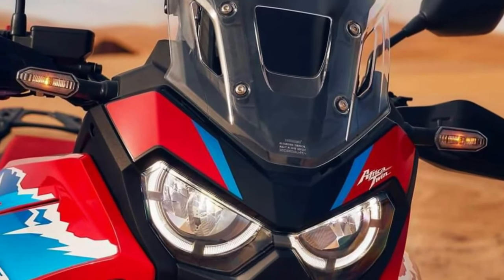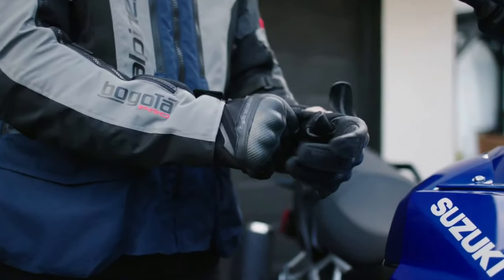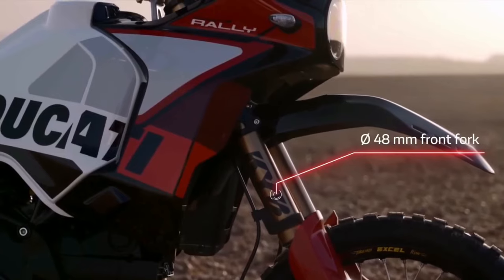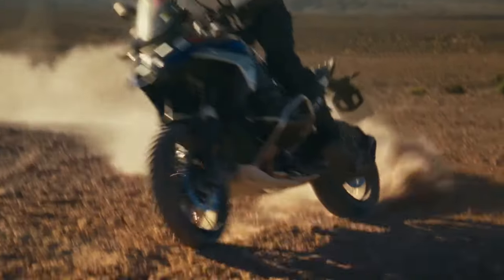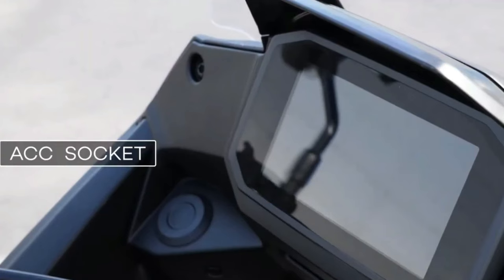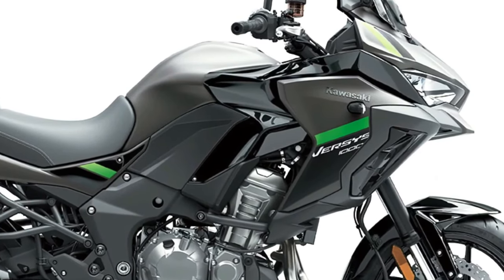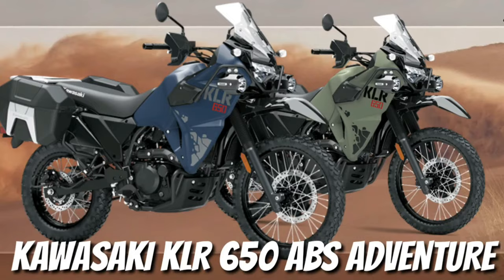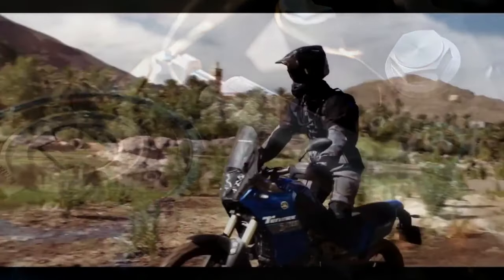Top 10 Amazing Upcoming 2024 Adventure Touring Bikes Worth to wait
2024 honda africatwin TWIN Adventure Sport
2024 Suzuki V-Strom 800
2024 Ducati Desert x Rally
2024 bmw R1300 GS adventure Option 719 Tramuntana
2024 Honda NT1100 DCT
2024 Honda XL750 Transalp
2024 Kawasaki Versys Limited Edition
2024 Multistrada V4 S Grand Tour
2024 kawasaki KLR 650 ABS Adventure
2024 Yamaha Ténéré 700